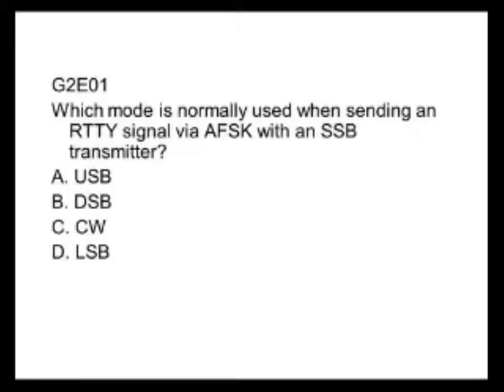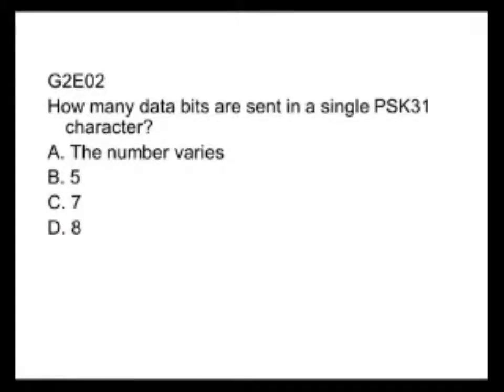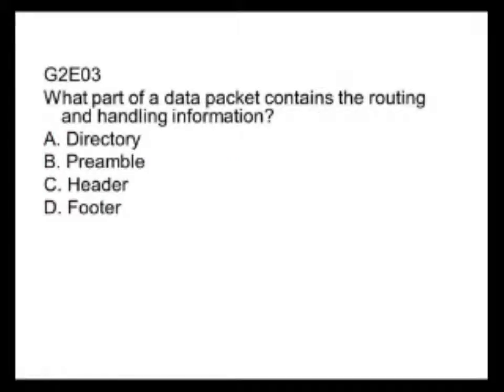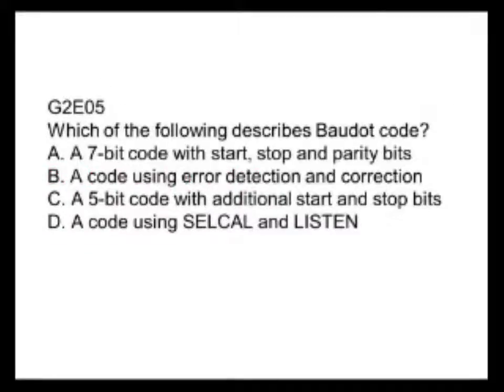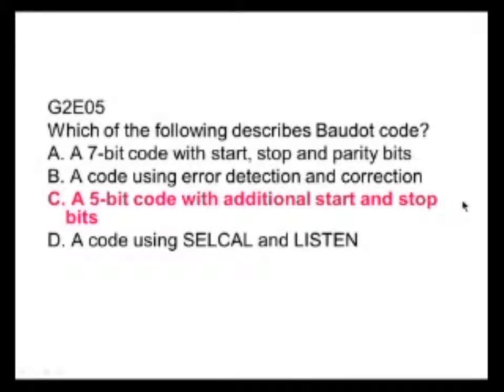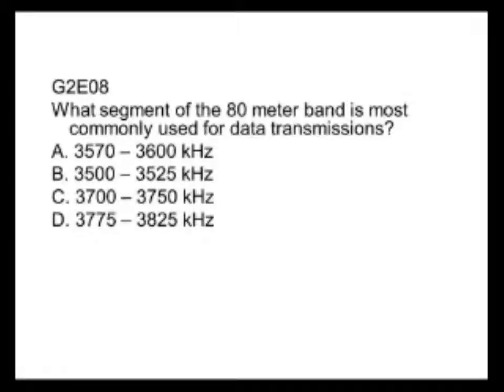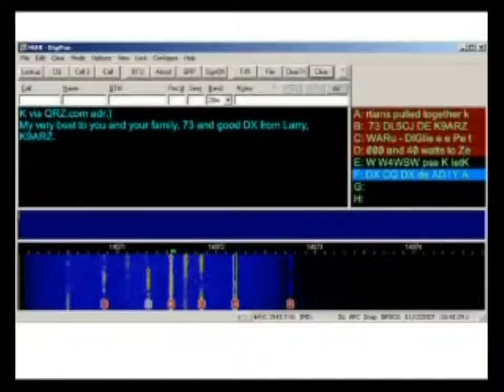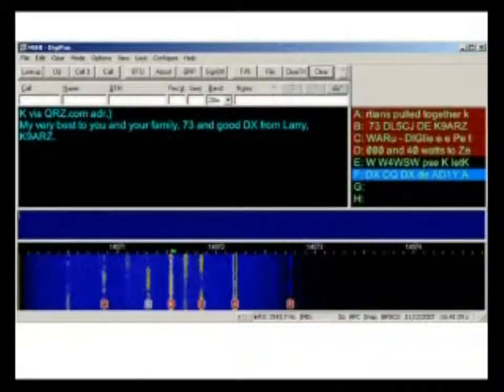G2E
Produced by Milt Nodacker, AH6I